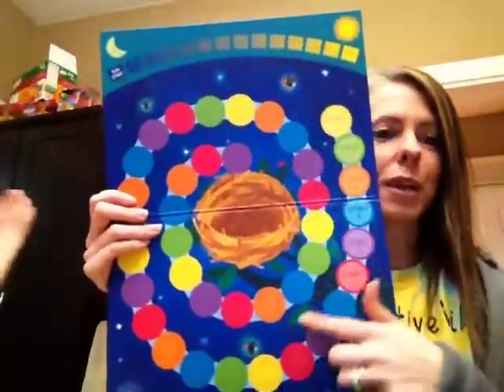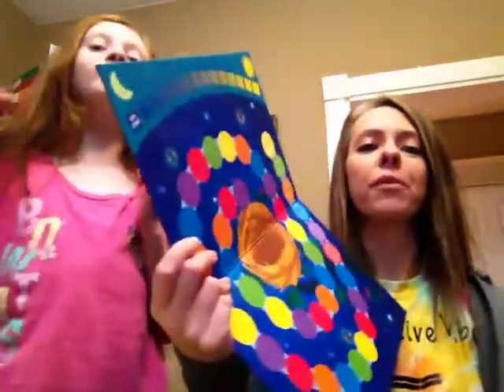Hoot owl hoot